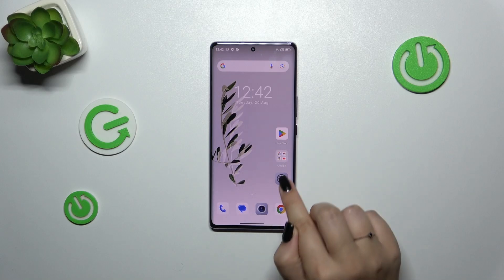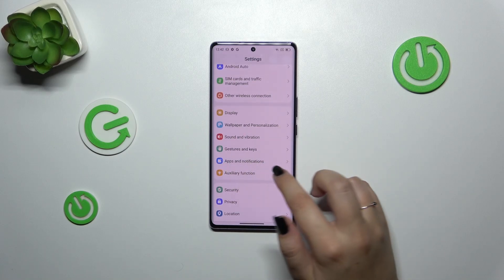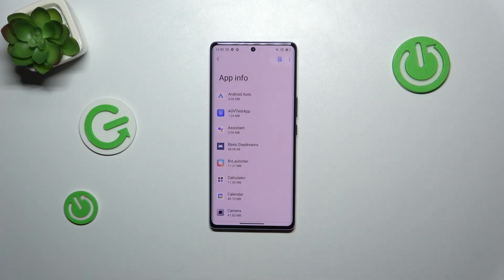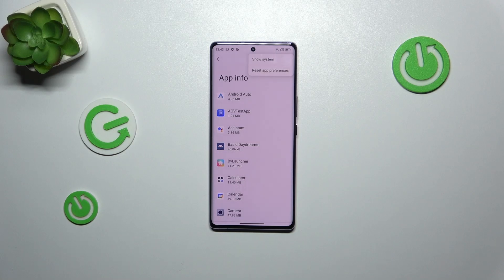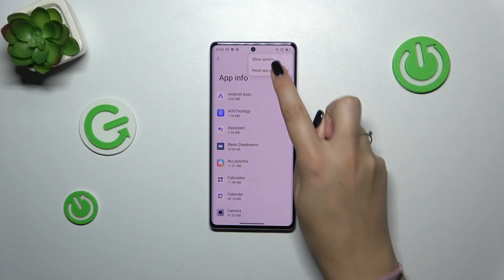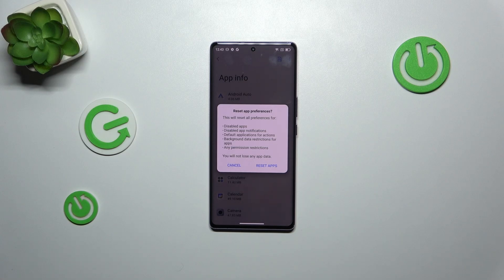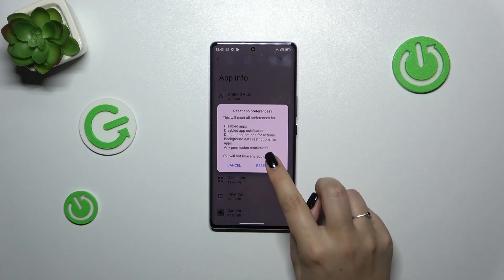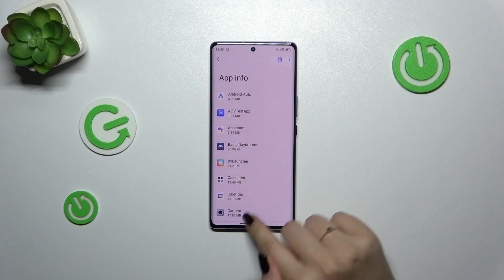Blackview A200 Pro - How to Reset App Preferences | Revert App Settings to Default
Hello everyone! If some of your apps aren’t working as expected, resetting app preferences might help. In this video, we'll show you how to revert your app settings to their default on the Blackview A200 Pro.

How to reset app preferences on Blackview A200 Pro?
How to revert app settings to default in Blackview A200 Pro Smartphone?
How to fix app issues on Blackview A200 Pro Phone?